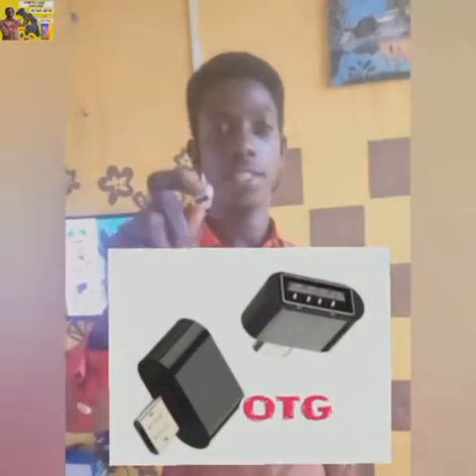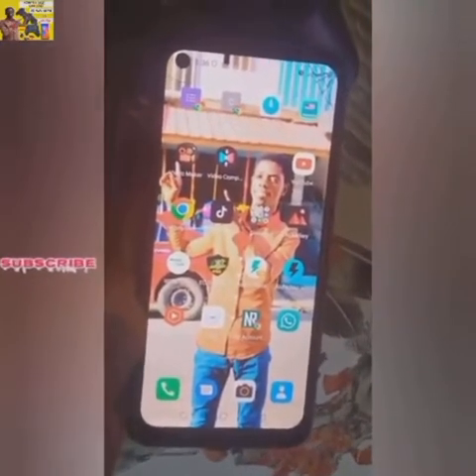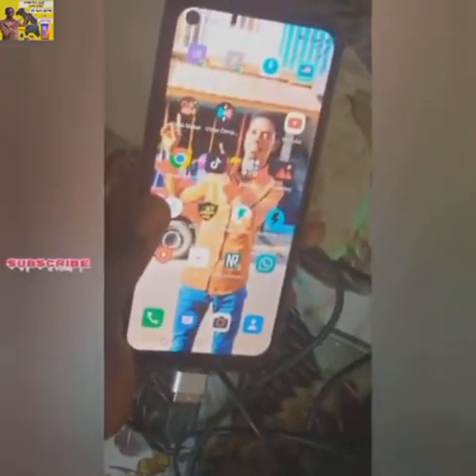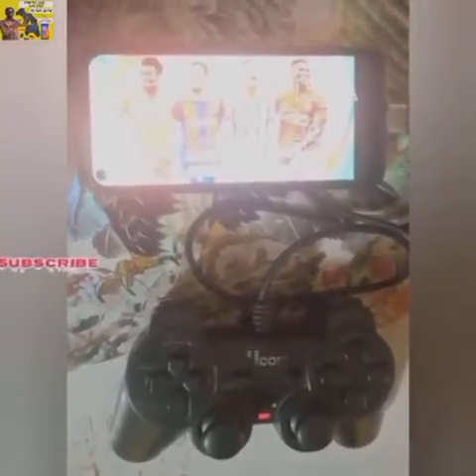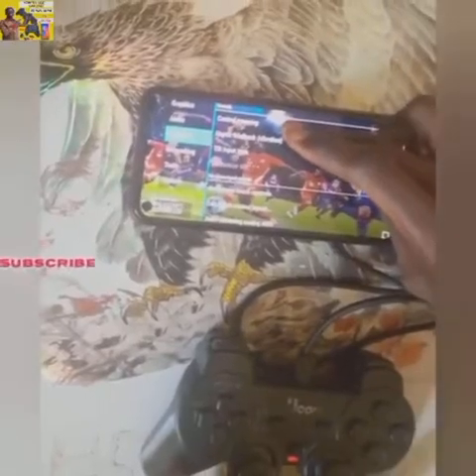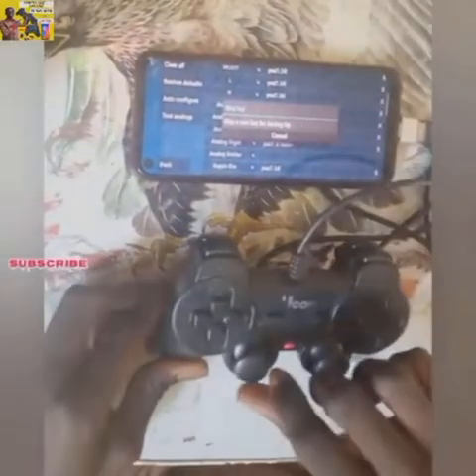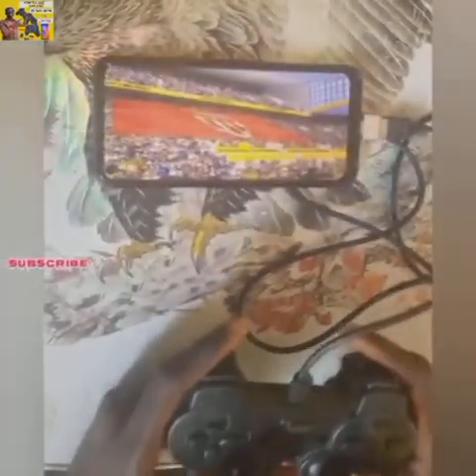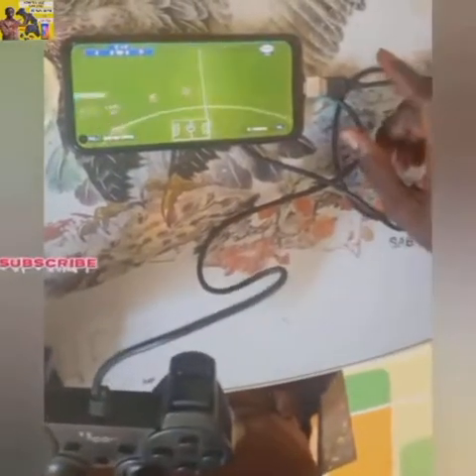How to PLAY GAME on Phone using Console or Controller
How to use controller on phone to play any game.
For more videos, see the descriptions below

How to win AVIATOR Everyday